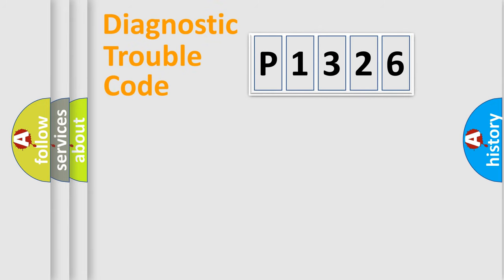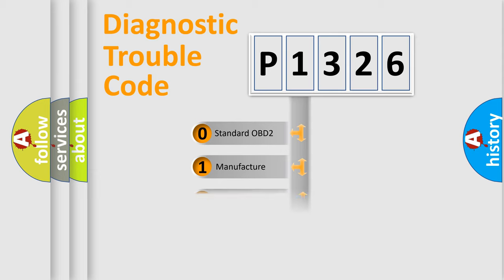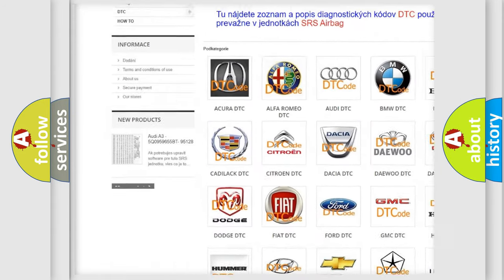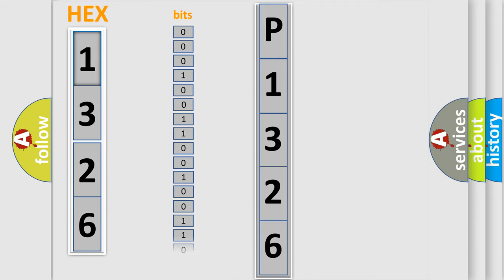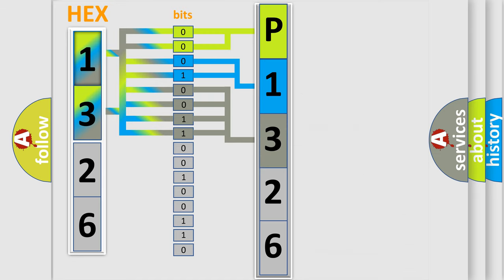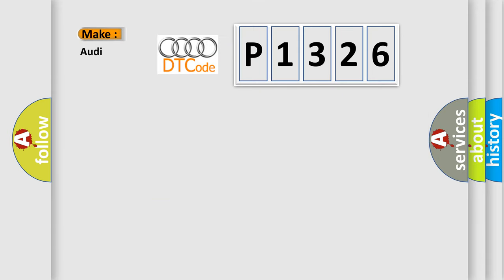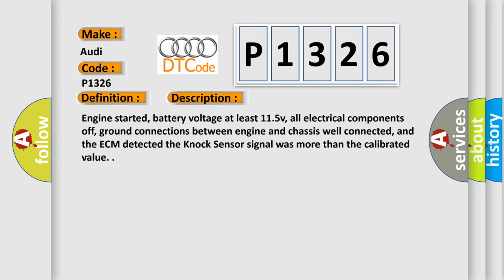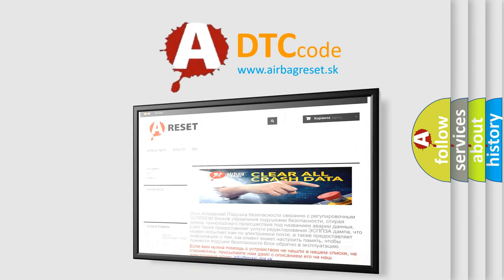DTC Audi P1326 Short Explanation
Contents:
0:21 Basic DTC analysis according to OBD2 protocol standard.
1:48 Insight into programming
2:58 A diagnostically understandable description of the Diagnostic Trouble Code
3:05 Basic error definition

Make:
Audi
Code:
P1326
Definition:
Cylinder 2-Knock Control Limit Attained
Description:
Engine started, battery voltage at least 11.5v, all electrical components off, ground connections between engine and chassis well connected, and the ECM detected the Knock Sensor signal was more than the calibrated value.
Cause:
Knock sensor is damaged or it has failed
Poor fuel quality
Loosen knock sensors and tighten again to 20 Nm